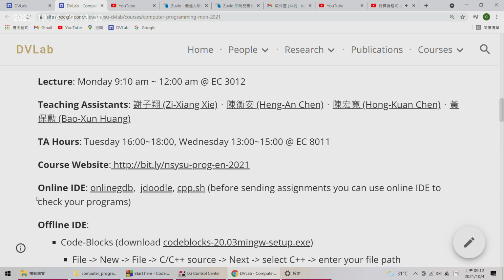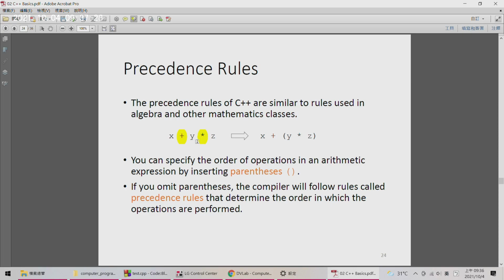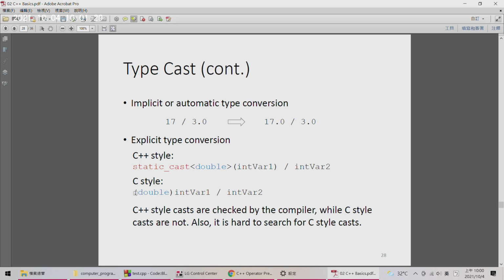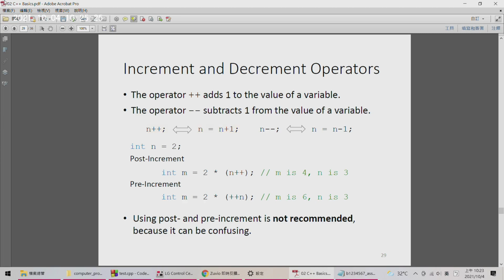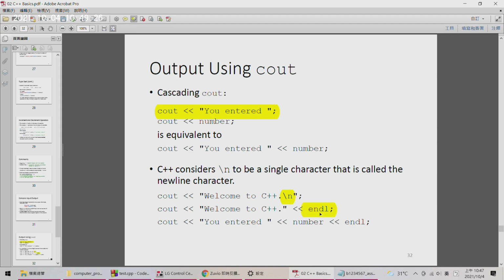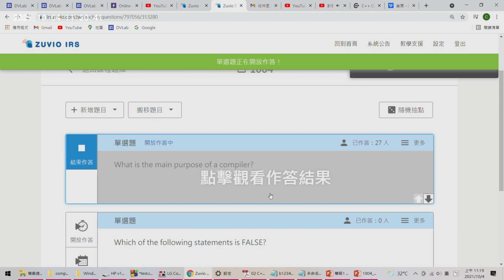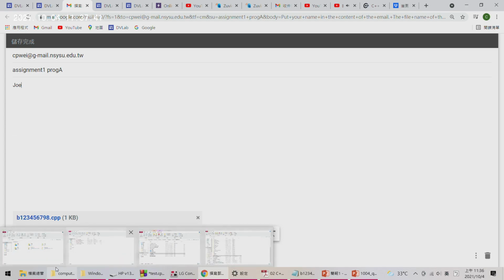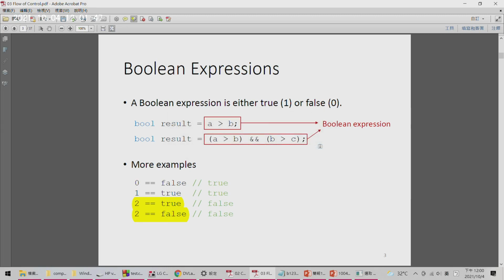C++ Basics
10/4: C++ Basics

5:35 Literals or Constants
8:31 Escape Sequences
18:35 Naming Constants
23:28 Precedence Rules
28:14 Integer and Floating-Point Division
36:20 Pitfall: Division with Integers
43:18 Type Casting
1:11:00 Post-Increment and Pre-Increment
1:29:15 Comments
1:37:21 Input Using cin
1:44:04 Namespaces
2:20:28 Send Assignments
2:28:25 Assignment 1
2:46:26 Boolean Expression